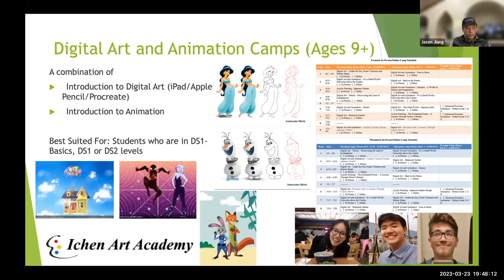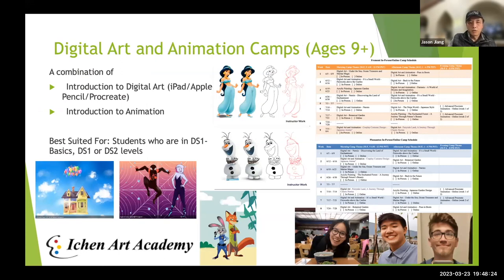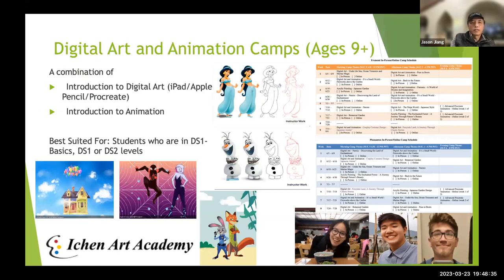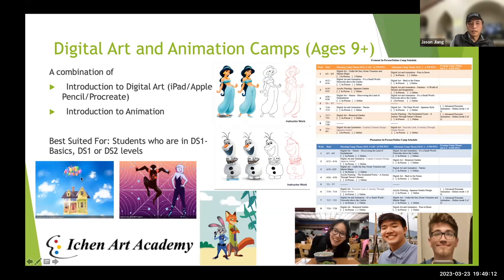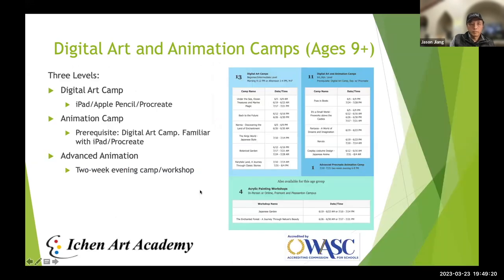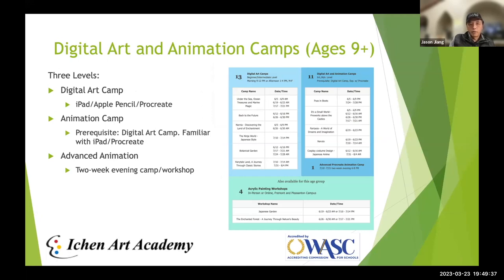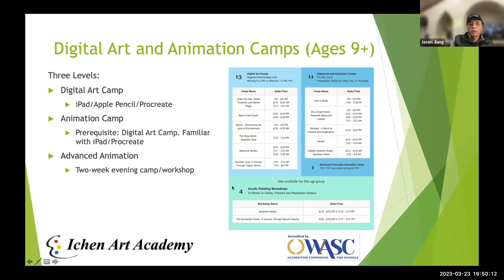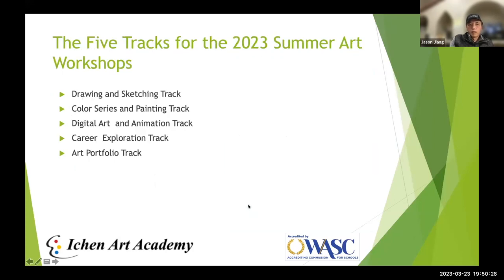Digital Art and Animation Camp for Ages 9+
Introduction to the Digital Art and Animation Camps for Ages 9+. The Digital Art Camps teach students basic digital drawing and painting on iPad with Procreate, whereas the Digital Art and Animation camps introduce students the animation process on iPad using Procreate.